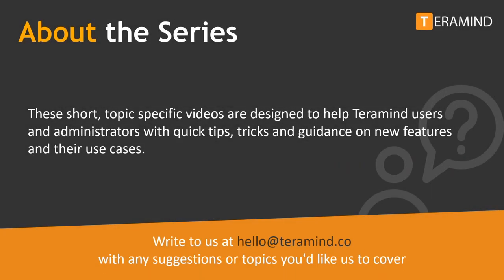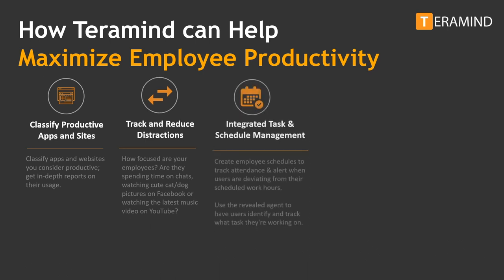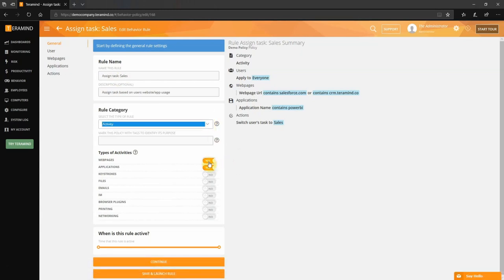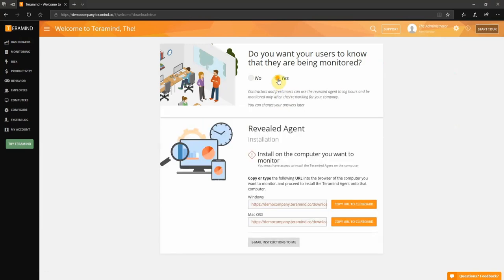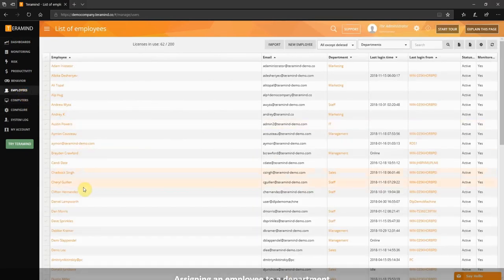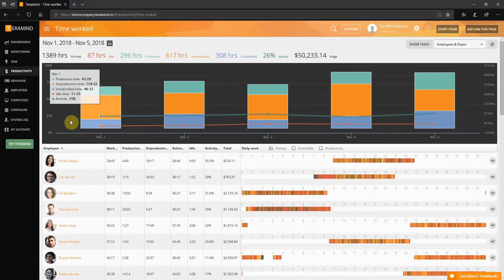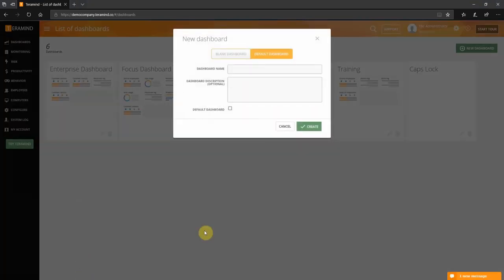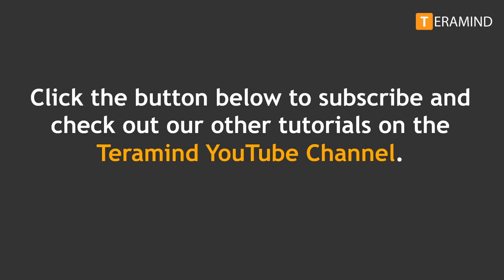Teramind How-To Guide: UAM and Workforce Productivity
Discover how to supercharge employee productivity using Teramind's advanced user activity monitoring and optimization features in this comprehensive tutorial.

to implement these powerful strategies.